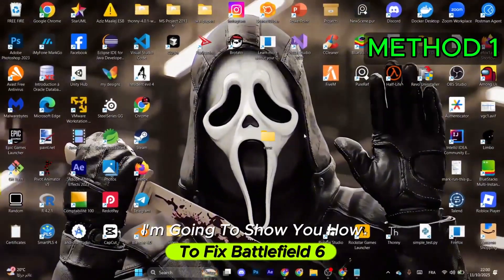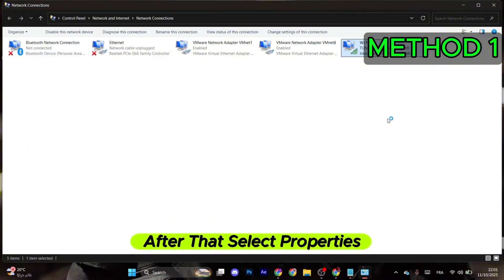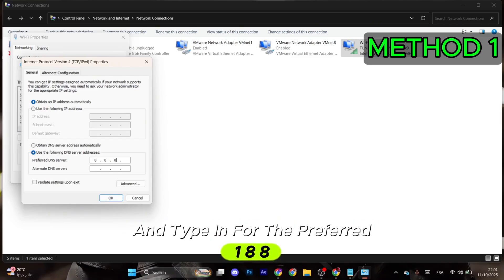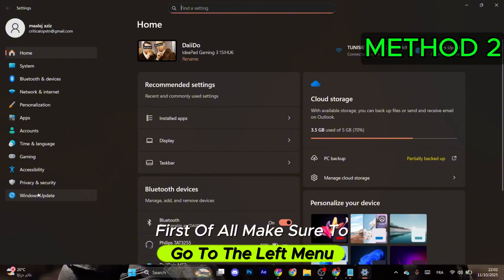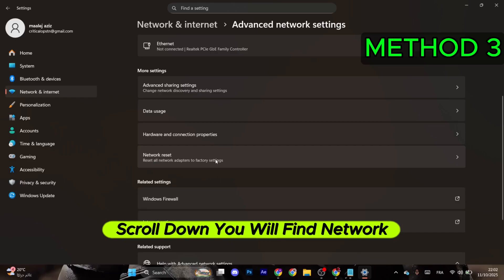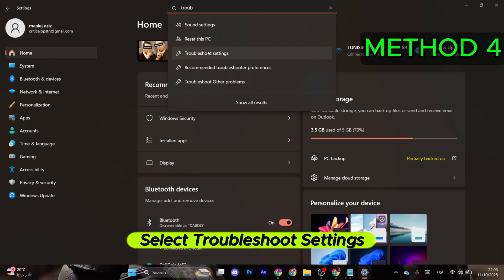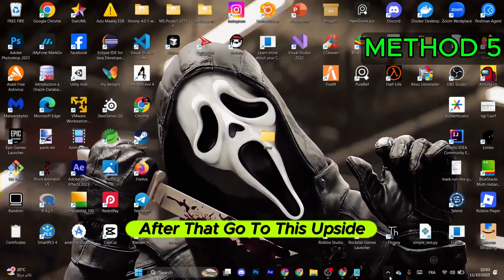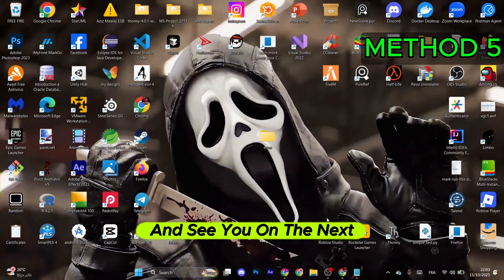How to Fix Battlefield 6 Packet Loss (2025 Guide)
Experiencing packet loss or lag spikes in Battlefield 6? ⚠️ This guide will show you how to fix Battlefield 6 packet loss, high ping, and unstable connection so you can enjoy smooth, delay-free gameplay. ⚡

✅ In This Video:

Fix Battlefield 6 packet loss and network instability

Optimize in-game network settings

Use wired Ethernet connection instead of Wi-Fi

Disable background downloads and updates

Change DNS servers (Google / Cloudflare)

Reset network adapter and flush DNS cache

Check server status and regional connection

💡 Works On:
Windows 10 & Windows 11 — EA App / Steam